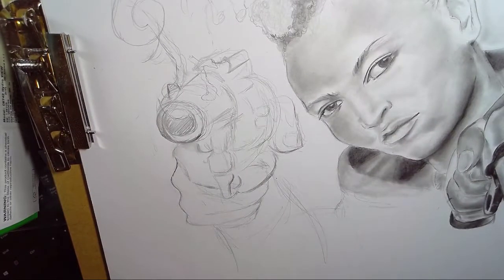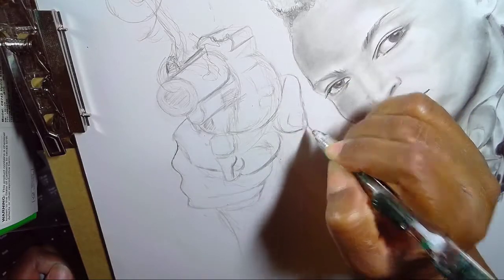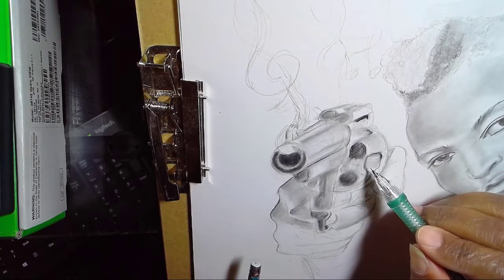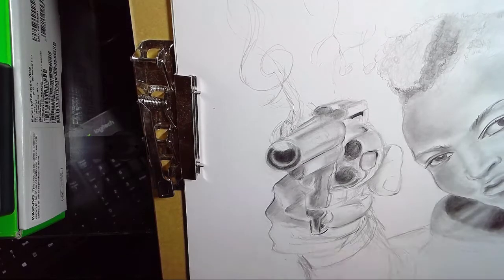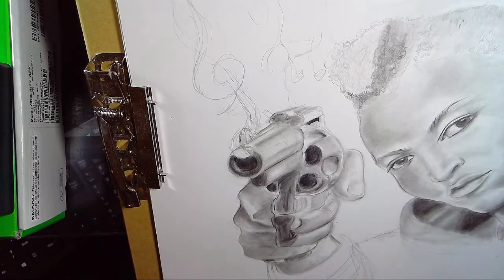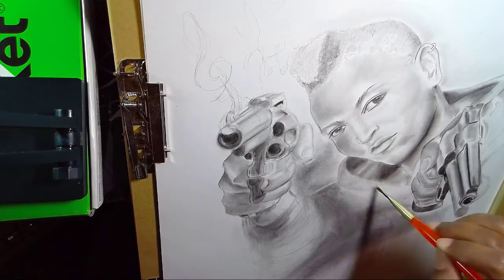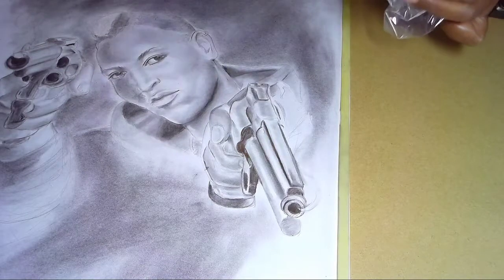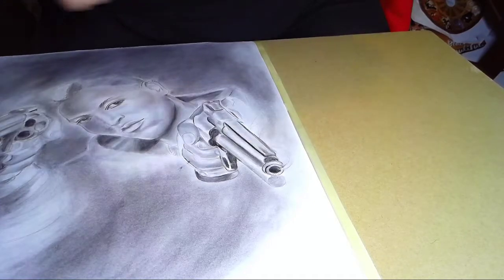Drawing Syd The Kyd Part 2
This is a drawing of my daughter's idol, Syd for her new apartment